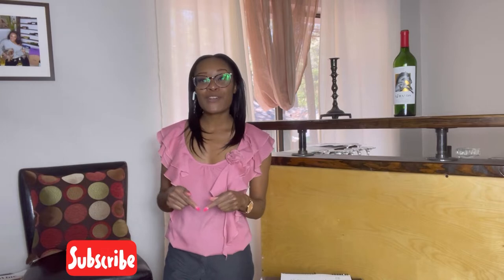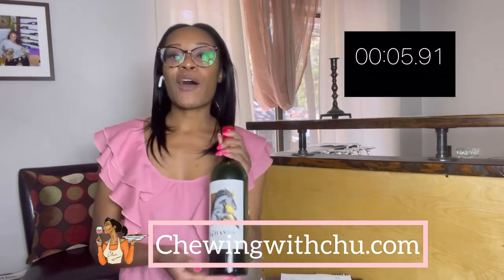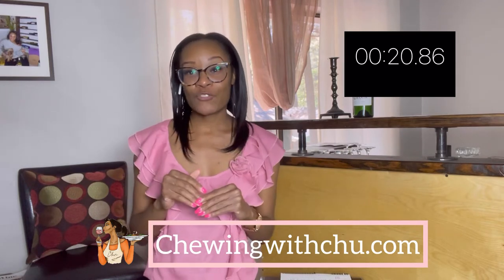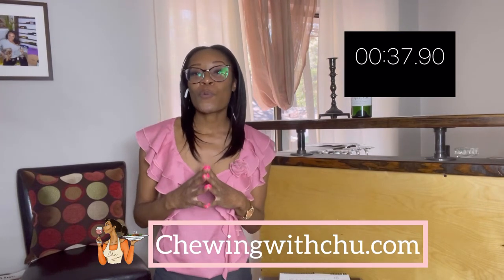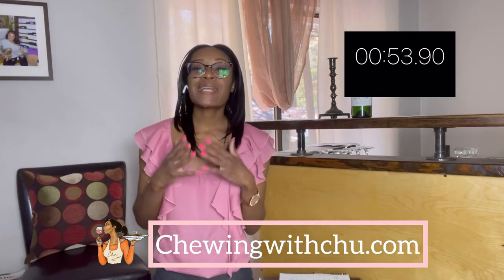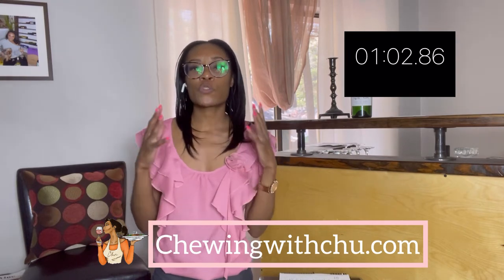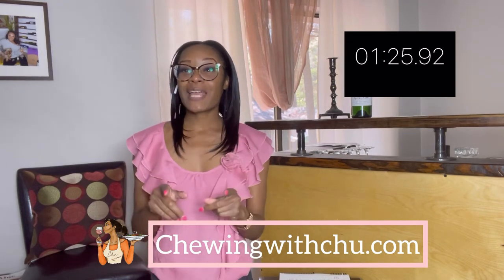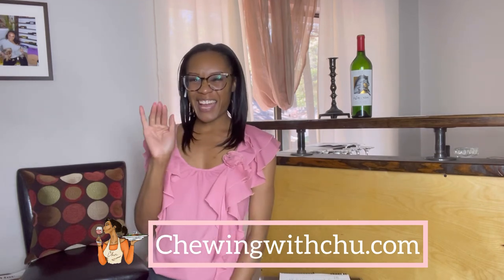90 Second Wine Review: 14 Hands 2018 Hot to Trot Wine Review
90 Second Wine Review: 14 Hands 2018 Hot to Trot Smooth Red Wine Blend
Tune in as we discuss tasting notes, pairing suggestions, ABV %, and price!
Wine pairing recommendation: Heartbreak Baked Ziti
Want more of Chewing with Chu? Follow me on all of my platforms